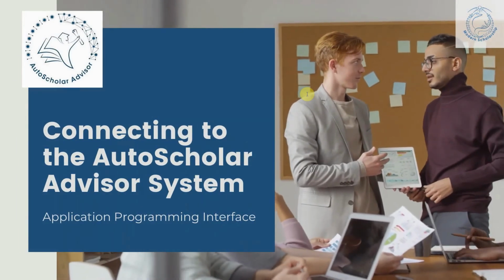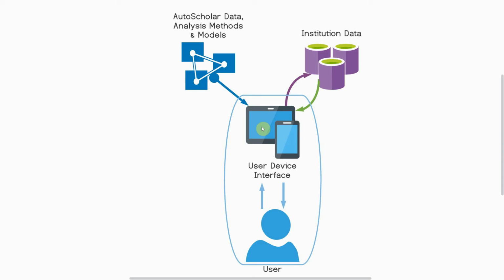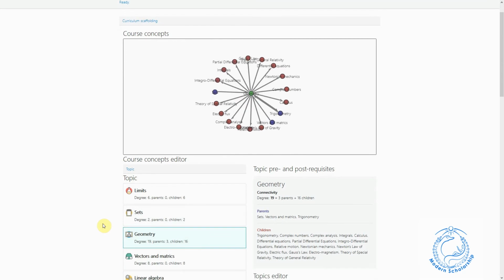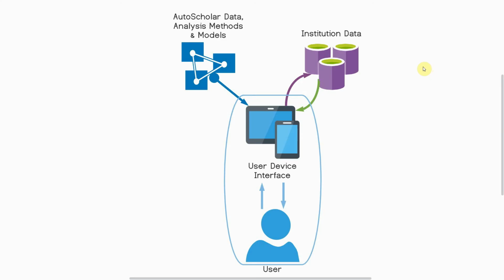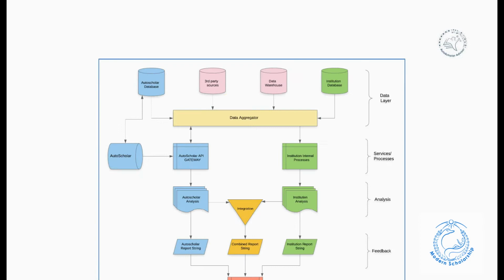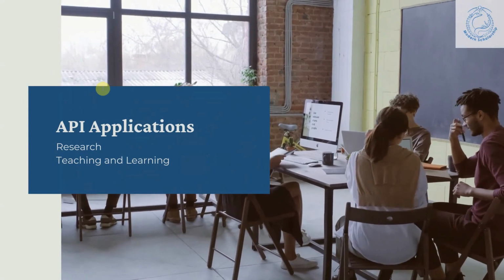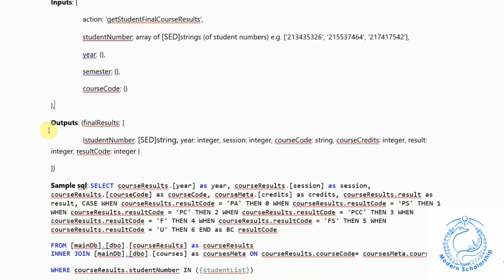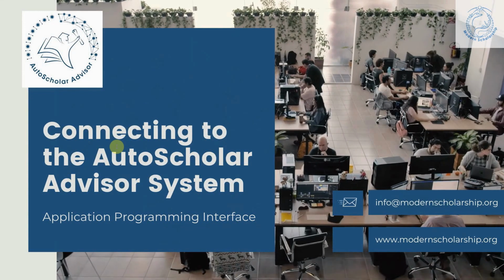Connecting an Institution to the AutoScholar